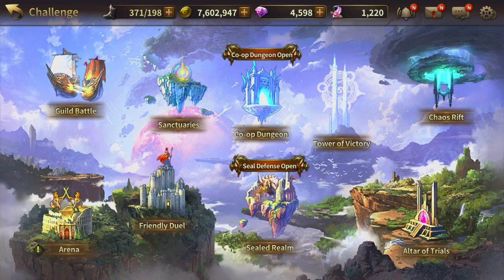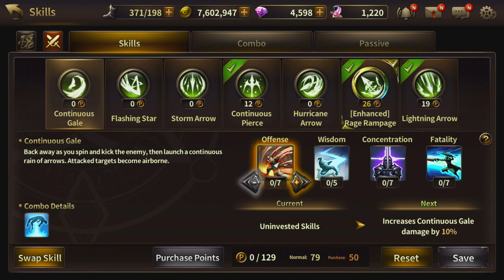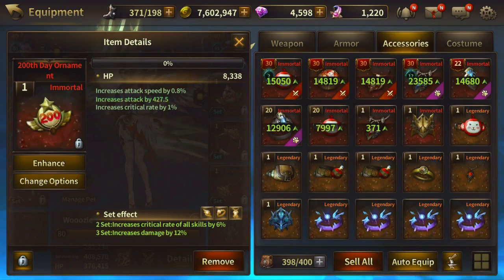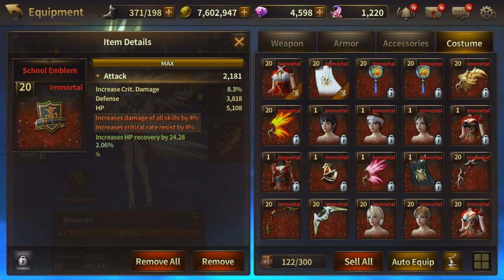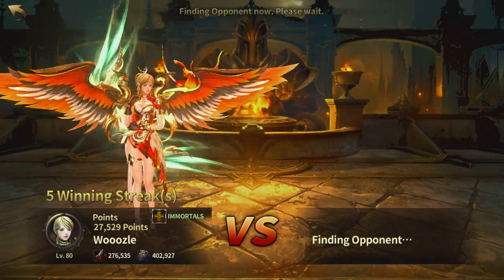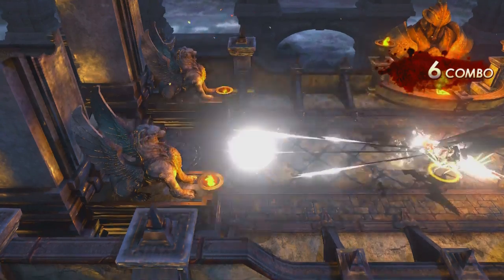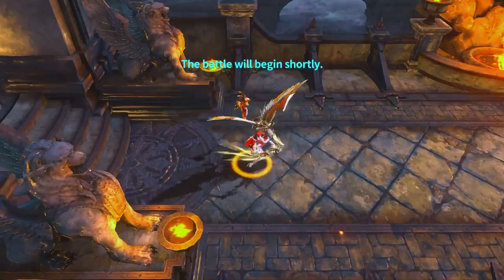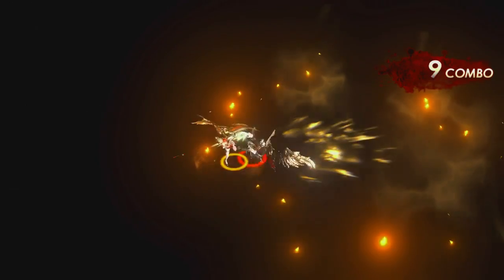Lena Live PvP SETUP for Duels & Guild Wars + Bonus Duels | Heroes of Incredible Tales | HIT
Donations of £1 or more will appear onscreen with your message while I'm live

Showing of some Guild War Gameplay alongside other normal Gameplay on my Lena Character!